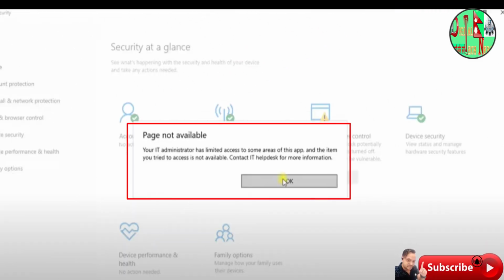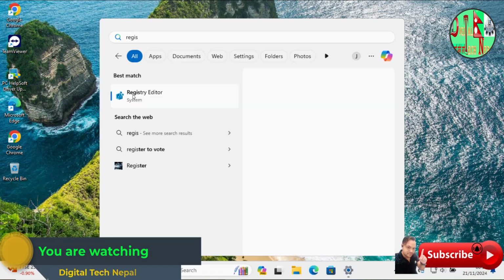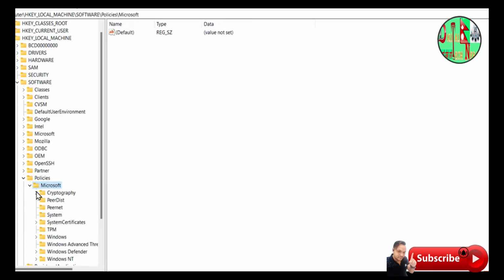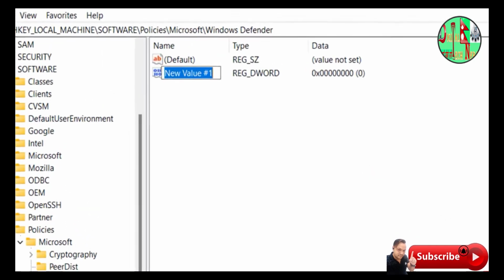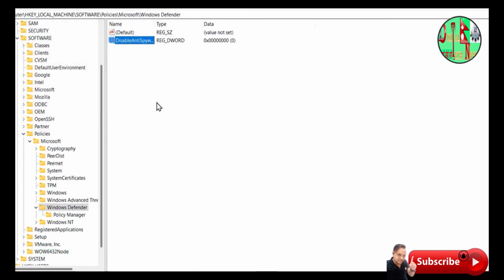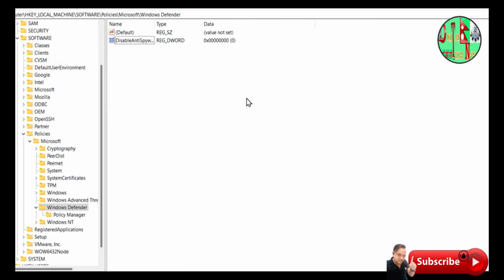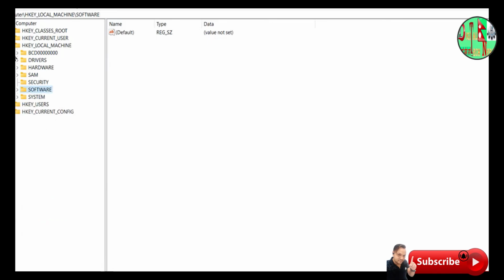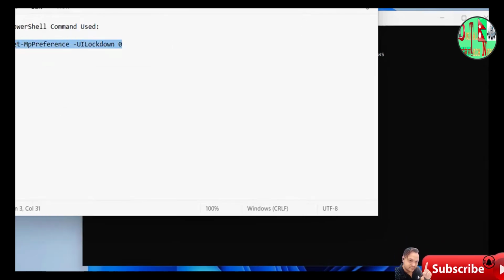Fixing Your IT Administrator Has Limited Access When Virus Threat Protection Disappear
How to Fix "Windows Security - Virus and Threat Protection Page Not Available" Issue

Windows PowerShell Command Used:
Set-MpPreference -UILockdown 0

In This Video :
virus and threat protection windows 10 not showing
virus and threat protection windows 10 turn off
windows 10 antivirus not working / your virus & threat protection is not working
virus and threat protection page not available your it administrator
virus and threat protection missing
virus and threat protection page missing
virus and threat protection not showing up
your virus and threat protection is managed by your organization
virus and threat protection disappeared
hide or show virus & threat protection
Virus and Threat Protection not showing
Virus and Threat Protection Page not Available
My windows 11  don't show window security  option like virus and threats pleas help me

(NEW FIX) "Page not Available your IT Administrator has limited access" Windows 11/10
Check this best and easy fix if you are getting error popping up saying Page not Available your IT Administrator has limited access while opening Windows security in Windows 10 or 11.